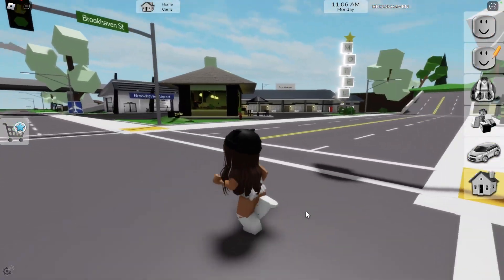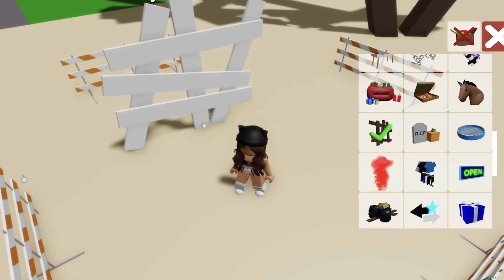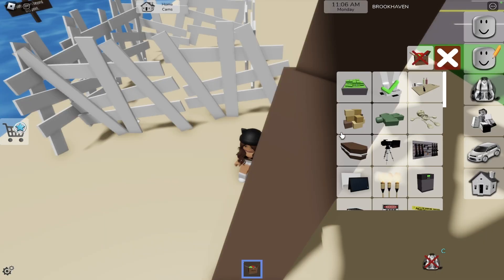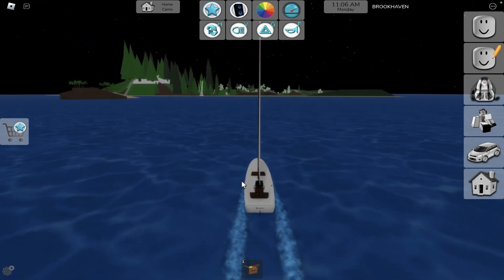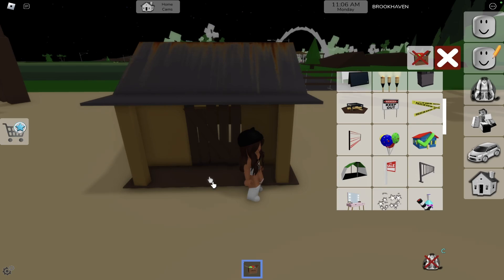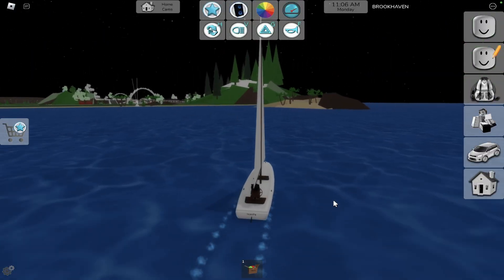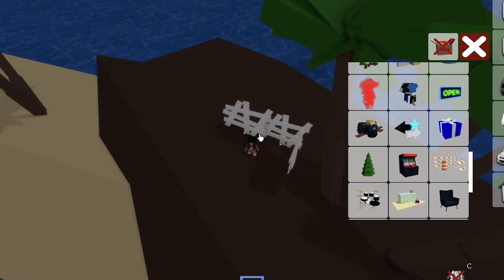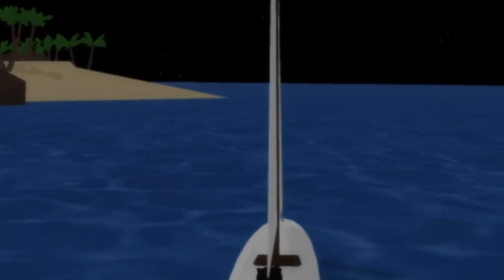New LIGHTHOUSE in Brookhaven RP Roblox! How to BUILD Lighthouse in OCEAN UPDATE Brookhaven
🚩ONE of The SCARIEST POLICE DAYS in Brookhaven RP Roblox!

I wanted to build a lighthouse in Brookhaven RP Roblox because Woflpaq didn’t add a lighthouse in the last update and I want to find some items for lighthouse in our props. New LIGHTHOUSE in Brookhaven RP Roblox! How to BUILD Lighthouse in OCEAN UPDATE Brookhaven